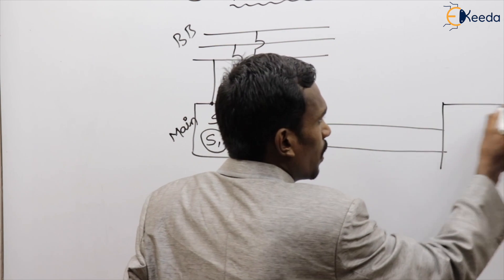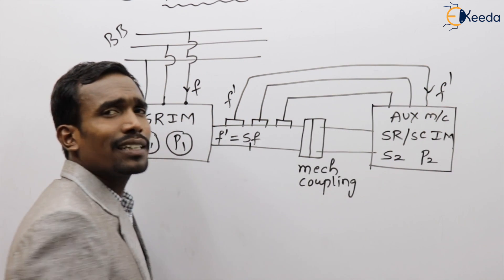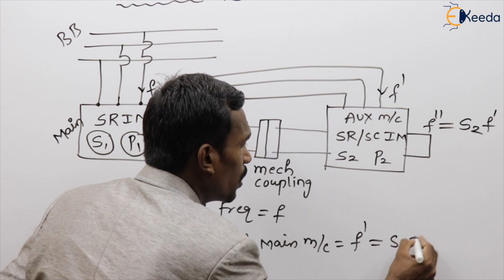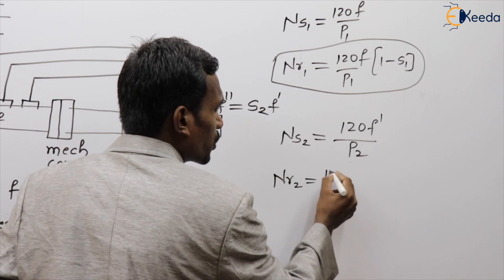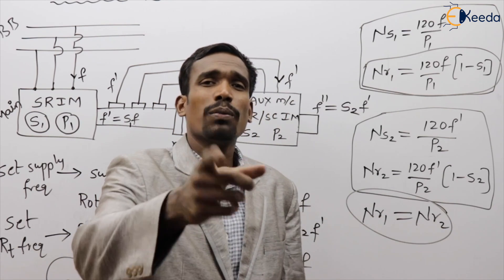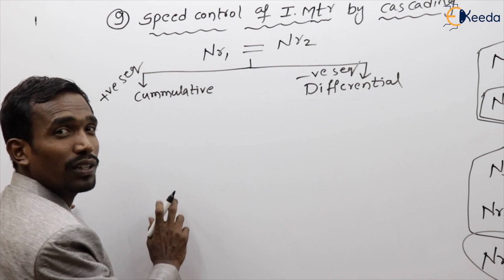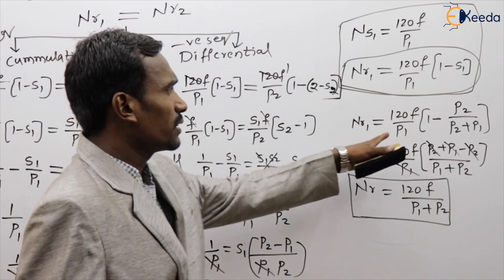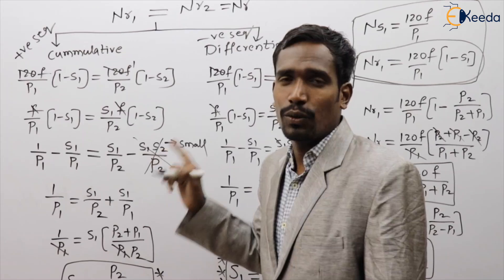Mastering Speed Control: Induction Motor Cascading Method Explained | GATE Electrical Machines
In today's video, we'll delve into the fascinating topic of "Speed Control of Induction Motor by Cascading Method."

🔍 Overview:
In this tutorial, we'll explore the intricacies of speed control in induction motors using the cascading method. Understanding this concept is crucial for anyone preparing for the GATE exam in Electrical Machines.

📌 Key Points Covered:

Introduction to Speed Control: Brief overview of the importance of speed control in induction motors.
Cascading Method Explained: A detailed explanation of the cascading method and its application in controlling motor speed.
GATE Relevance: How this topic is relevant to the Electrical Machines section of the GATE exam.
Mathematical Formulas: Derivation and explanation of the mathematical formulas associated with speed control using the cascading method.
Practical Implementation: Insights into real-world applications and examples of cascading speed control in induction motors.

Happy Learning.